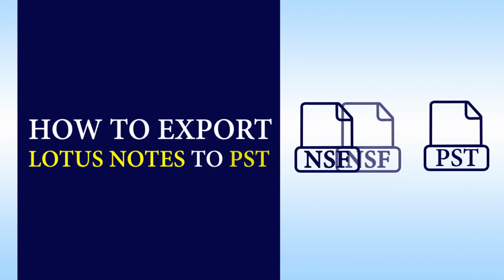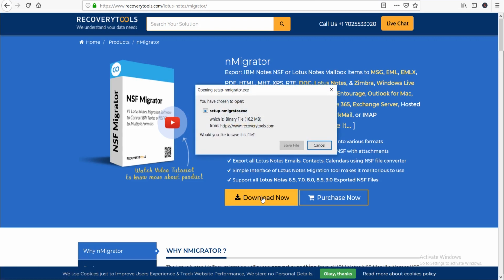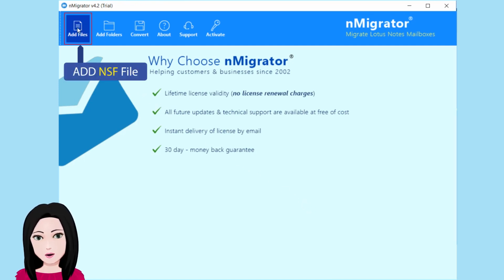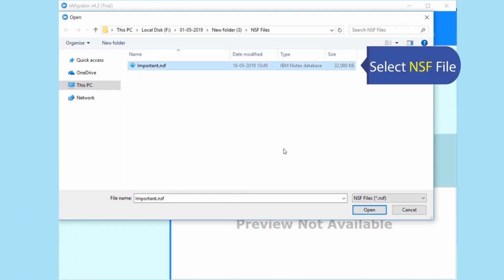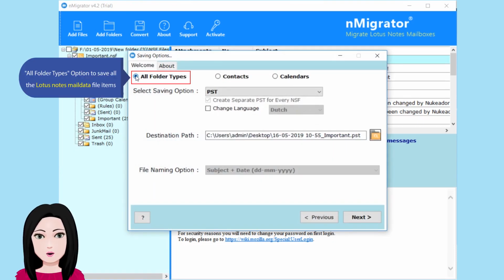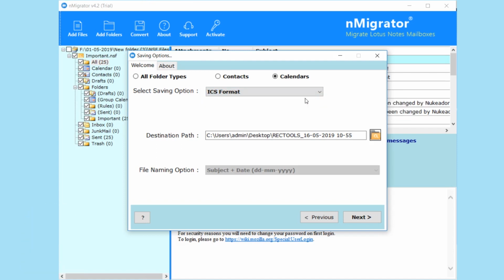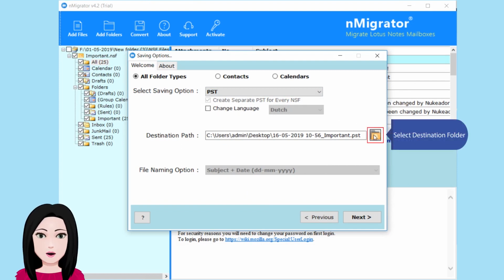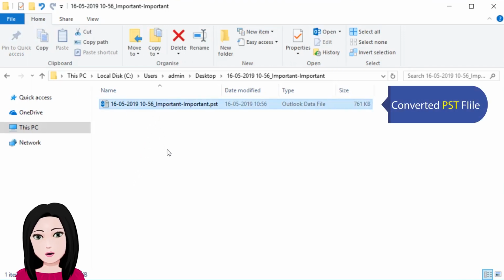How to Export Lotus Notes to PST ? | Convert Notes NSF to Outlook PST Directly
Do you want a simple and efficient solution for Lotus Notes to PST migration? In this video, we have given a perfect solution for how to export Lotus Notes to PST format. The video explains a proper stepwise method to convert NSF to PST without Lotus Notes. The Lotus Notes to PST Converter is one of the best NSF to PST converter. In a few steps, you can easily export mail from Lotus Notes to PST.

The tool is a trusted solution having a number of distinct features. The Lotus Notes to PST converter can be used as a solution for the following user queries:

1. How to export emails from Lotus Notes to Outlook ?
2. Is there any direct way to transfer emails from Lotus Notes to Outlook PST ?
3. How to export calendar from Lotus Notes to Outlook ?
4. How to convert NSF to PST without Lotus Notes ?
5. Can I migrate Lotus Notes NSF files to Outlook PST files along with attachments ?

Steps for Lotus NSF to Outlook PST migration:

1. Download the Lotus Notes to PST Converter on your system.
2. Add NSF files or folders to migrate Lotus Notes to Outlook.
3. The tool will show details of all selected Lotus Notes NSF files. Choose the files you want to migrate.
4. Now, a box will appear. Here, choose ‘All Folder Types to save all the Lotus Notes email data file items.
5. If you want to import contacts or calendar, choose the respective option.
6. Select file saving option as PST. Choose all the required options and click on Convert.
In this way, you can import Lotus Notes to Outlook.

We hope, through this video, we have cleared all your doubts for Lotus Notes export to PST.